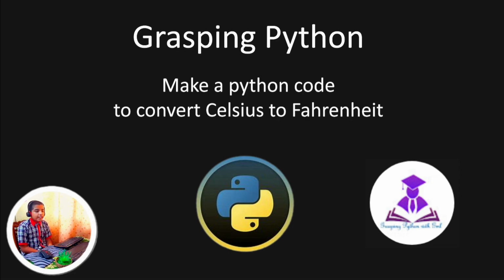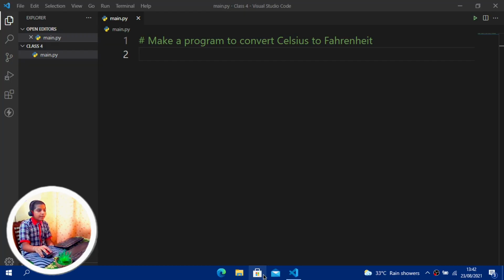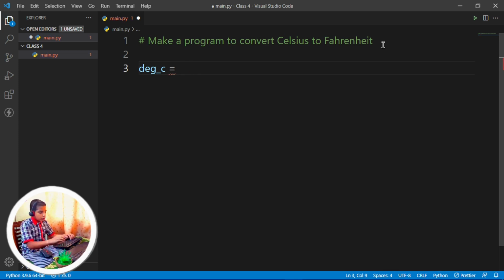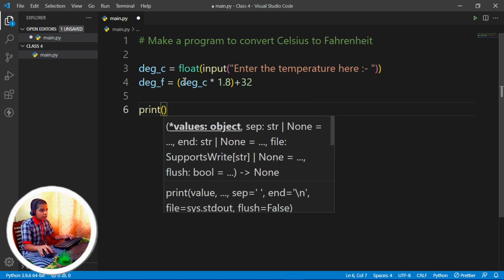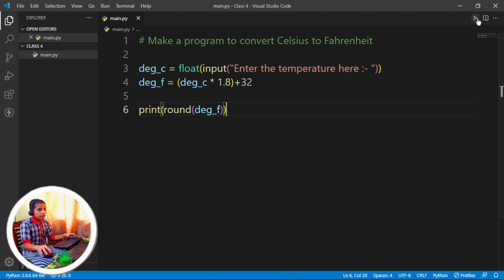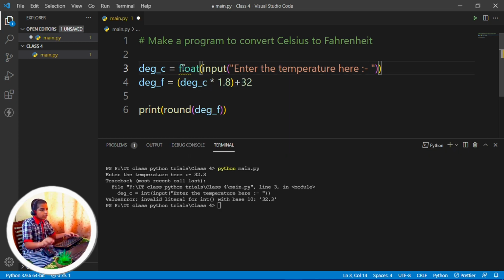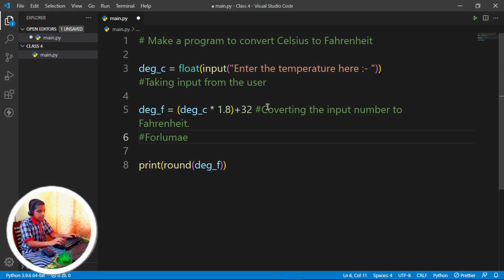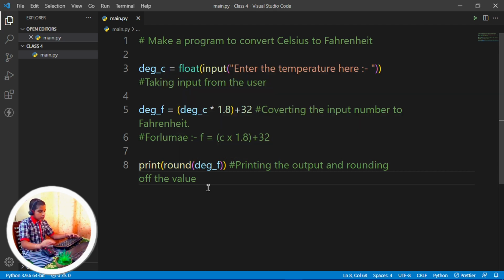1.Python Program to Convert Temperature from Celsius to Fahrenheit | Python Fundamentals|Python Code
1.Python Program to Convert Temperature from Celsius to Fahrenheit | Python Fundamentals | Python Code

# Collect input from the user.
celsius = float(input('Enter temperature in Celsius: '))
# calculate temperature in Fahrenheit.
fahrenheit = (celsius * 1.8) + 32.
print('%0.1f Celsius is equal to %0.1f degree Fahrenheit'%(celsius,fahrenheit))